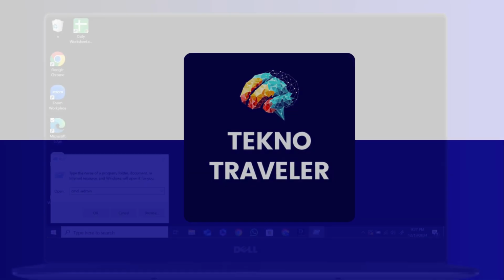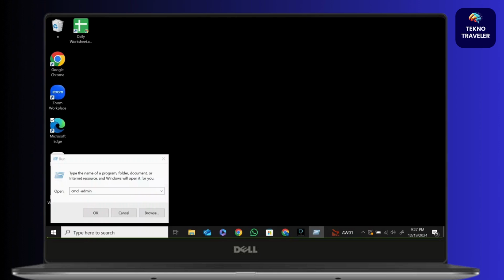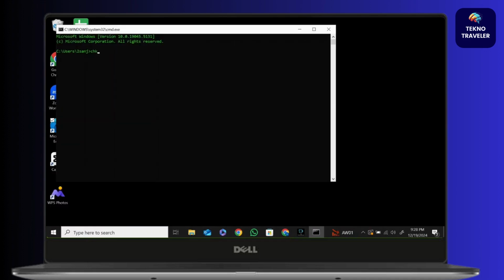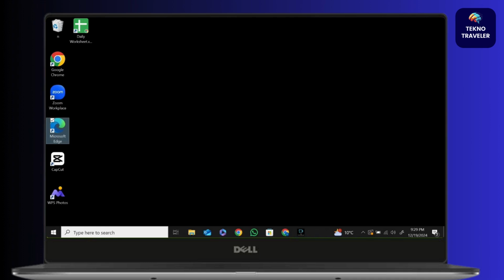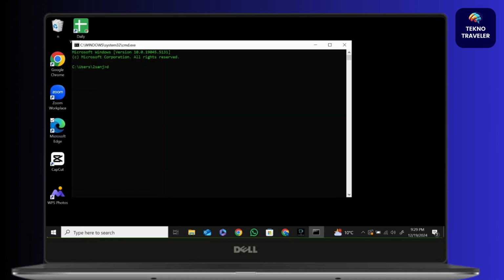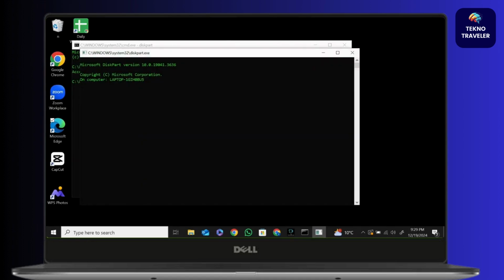2 Ways to FIX “Disk 1 or Disk 0 Unknown, Not Initialized” No Data Loss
2 Ways to FIX “Disk 1 or Disk 0 Unknown, Not Initialized” No Data Loss

Welcome to our detailed guide on fixing the "Disk 1 or Disk 0 Unknown, Not Initialized" error without losing any data! If you’re facing this issue on your PC or laptop, this video will walk you through two safe and effective methods to resolve the problem. We'll explain how to fix this disk initialization error and recover your data, ensuring no files are lost in the process. Whether it's a hard drive or SSD, these techniques will help you get your disk back to working condition.

Timestamps:
00:05 Introduction to the “Disk Unknown, Not Initialized” error
00:25 How to Fix "Disk 1 Unknown, Not Initialized" Using Disk Management
00:55 How to Fix "Disk 0 Unknown, Not Initialized" Using Command Prompt
01:25 Tips to Recover Data Before Fixing the Disk Error
01:45 Conclusion and Final Thoughts

What You'll Learn:

What causes the “Disk Unknown, Not Initialized” error
How to fix "Disk 1 Unknown, Not Initialized" without data loss
The steps to solve "Disk 0 Unknown, Not Initialized" error
How to recover your data before fixing the disk
Why using Disk Management or Command Prompt can help you solve this error